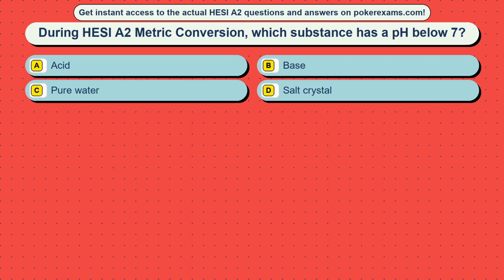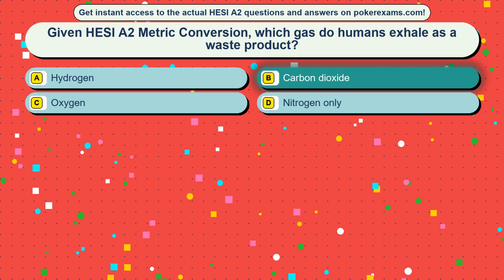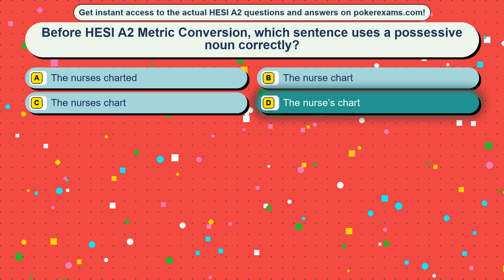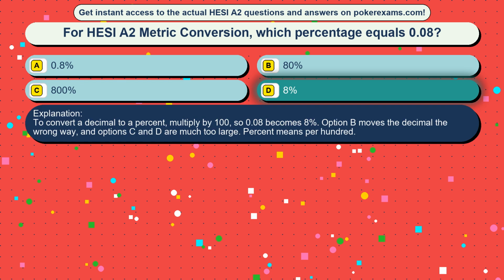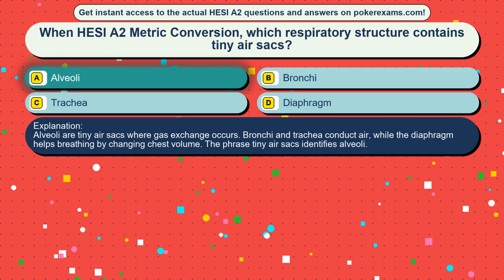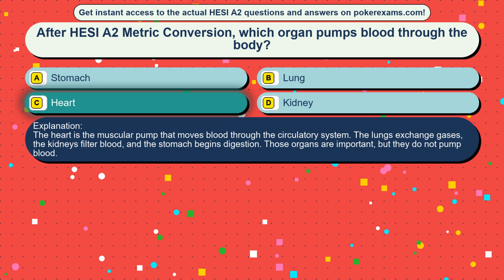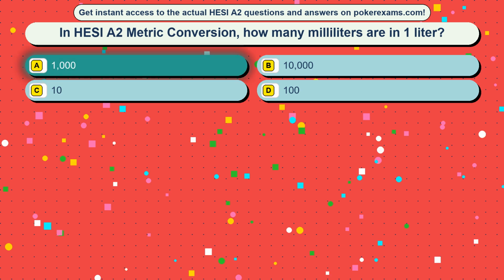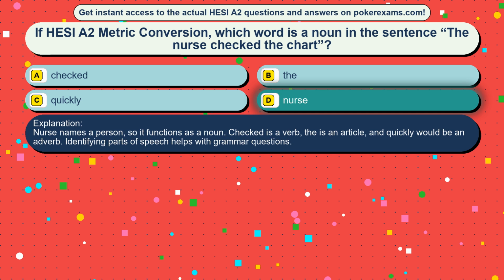HESI A2 Metric Conversion | Updated Math Review#nursingentranceexam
HESI A2 Metric Conversion is an important math skill to review before your nursing entrance exam because metric units are used often in healthcare, dosage-style questions, measurement problems, and science review.

If metric conversions make you nervous, you are not alone. Many students understand the math but lose points because they move the decimal the wrong way, confuse milligrams with grams, or forget whether they should multiply or divide. This HESI A2 Metric Conversion video is designed to help you slow down, understand the units, and practice common conversion questions with clear explanations.

In this video, you will practice HESI A2 metric conversion questions involving milligrams, grams, kilograms, milliliters, liters, centimeters, meters, and kilometers. The goal is not just to memorize answers. The goal is to understand how metric units relate to each other so you can solve similar problems confidently on test day.

For HESI A2 Metric Conversion, start with the most common metric relationships. Remember that 1 gram equals 1,000 milligrams, 1 kilogram equals 1,000 grams, 1 liter equals 1,000 milliliters, 1 meter equals 100 centimeters, and 1 kilometer equals 1,000 meters. These conversions are very useful for HESI A2 math and nursing-style measurement questions.

A helpful rule is to think about whether you are converting from a larger unit to a smaller unit or from a smaller unit to a larger unit. When converting from larger to smaller, you usually multiply. For example, grams to milligrams means multiply by 1,000. When converting from smaller to larger, you usually divide. For example, milligrams to grams means divide by 1,000.

For mass conversions, focus on milligrams, grams, and kilograms. These units appear often in medication and dosage-style problems. If a question gives 2 grams and asks for milligrams, multiply by 1,000 to get 2,000 mg. If a question gives 500 mg and asks for grams, divide by 1,000 to get 0.5 g.

For volume conversions, review milliliters and liters. This is especially important because medication liquids are often measured in mL. If a problem gives 3 liters and asks for milliliters, multiply by 1,000 to get 3,000 mL. If a problem gives 750 mL and asks for liters, divide by 1,000 to get 0.75 L.

For length conversions, review centimeters, meters, and kilometers. Remember that 100 centimeters equal 1 meter, and 1,000 meters equal 1 kilometer. Always check which unit the question wants before choosing your answer. A correct calculation in the wrong unit can still lead to the wrong answer.

One of the biggest mistakes students make in HESI A2 Metric Conversion is moving the decimal in the wrong direction. To avoid this, write the conversion relationship first. Then decide if the final unit should be larger or smaller. If the number should become bigger, multiply. If the number should become smaller, divide.

Another helpful strategy is to label every number. Do not just write “5.” Write 5 g, 5 mg, 5 L, or 5 mL. Units matter. Labeling your work helps you avoid mixing up mass, volume, and length. It also helps you catch mistakes before choosing an answer.

Metric conversion questions may also appear inside word problems. A question might ask how many milliliters are in a medication order, how many grams equal a certain amount of milligrams, or how many centimeters equal a length in meters. Read carefully and convert before solving the rest of the problem.

Use this HESI A2 Metric Conversion video as a daily math drill, practice test, or last-minute review before your exam. Pause after each question, solve it on paper, then check the explanation. If you miss a question, write down whether the mistake came from decimal placement, unit confusion, multiplying, dividing, or rushing.

One more thing: metric conversion gets much easier with repetition. Practice a few conversions every day until the common relationships feel automatic. Once you understand the pattern, these questions can become some of the easiest points in the HESI A2 Math section.

Comment your exam date below so we can wish you good luck, and tell us which HESI A2 math topic you want next.